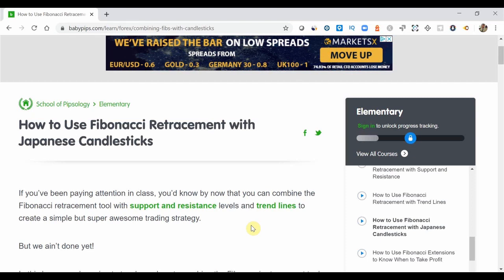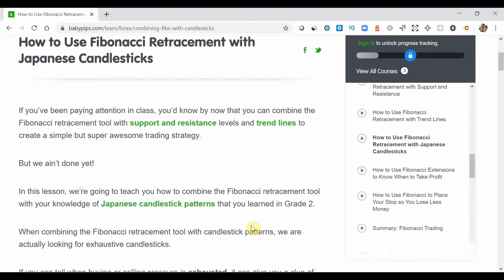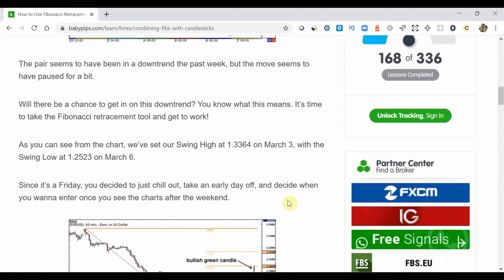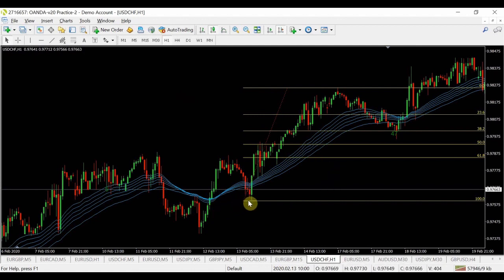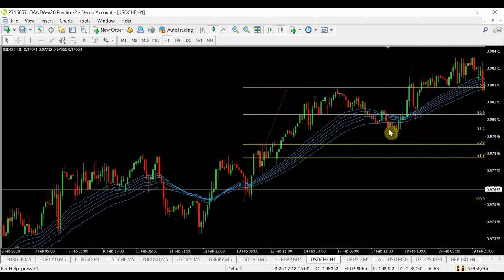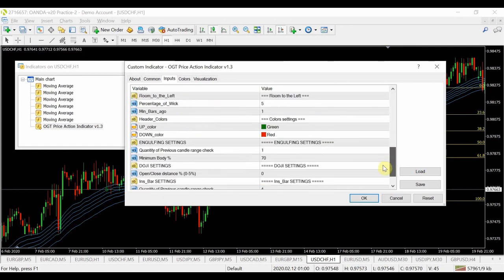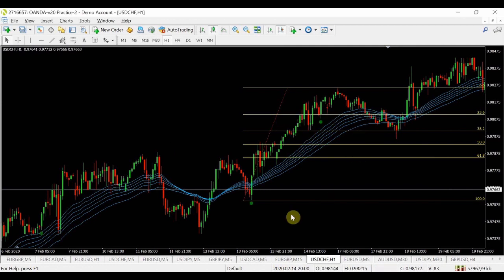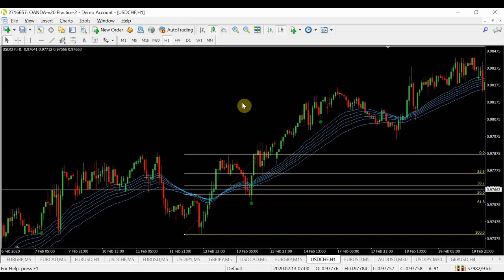Babypips Forex Education: Elementary Grade 3 - Fibonacci Retracements with Japanese Candlesticks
If you see that a trend is developing, you should be looking for ways to go long to give you a better chance of a profitable trade. You can use the Fibonacci retracement tool to help you find potential entry points.